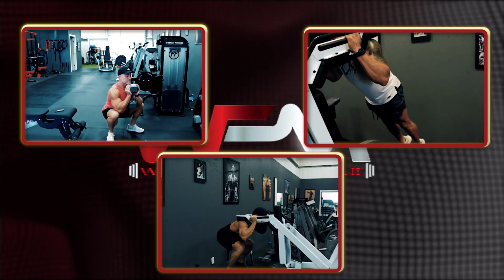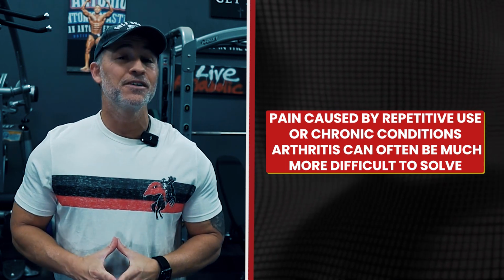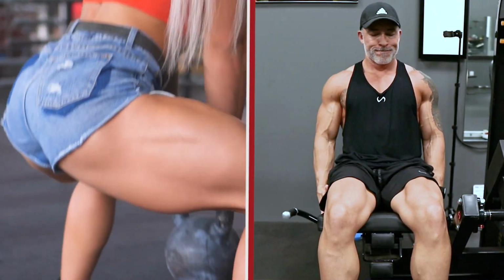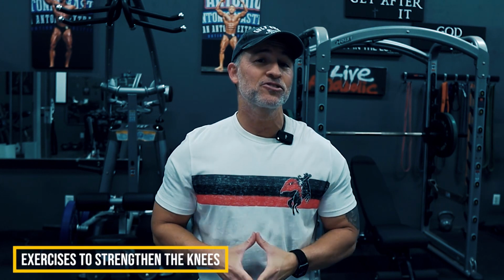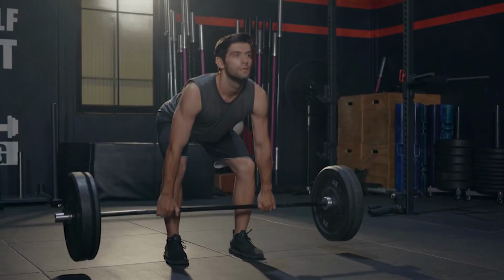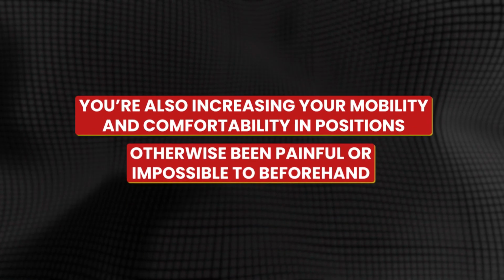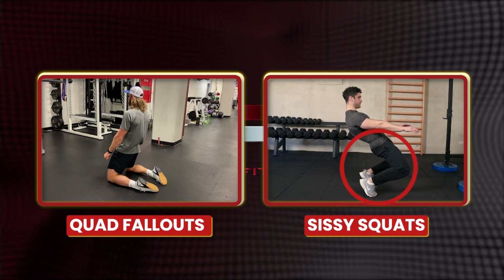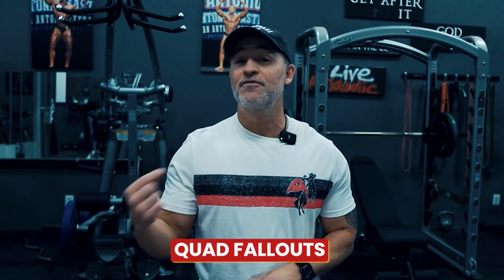Build Big and Strong Legs with Bad Knees| Overcome Knee PAIN Forever | Gary Walker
Struggling to build strong, muscular legs because of bad knees? You’re not alone — and I’m here to help! In this video, I’ll show you how to safely build big and powerful legs without aggravating knee pain. Whether you have chronic knee issues or just want to protect your joints while growing your leg muscles, these tips and exercises are designed for YOU.

✅ Effective knee-friendly leg workouts
✅ Pain management strategies to keep you moving
✅ Pro tips to build muscle while protecting your knees
✅ How to overcome knee pain and stay consistent in your training

Don’t let knee pain stop you from achieving your fitness goals. With the right approach, you can build strong legs and stay pain-free for life!

👍 Like this video if you want knee-friendly workouts!